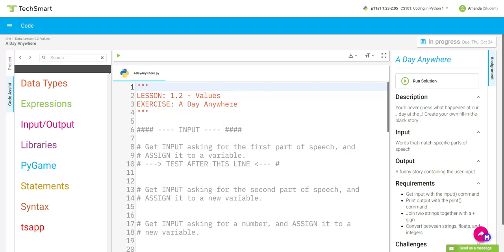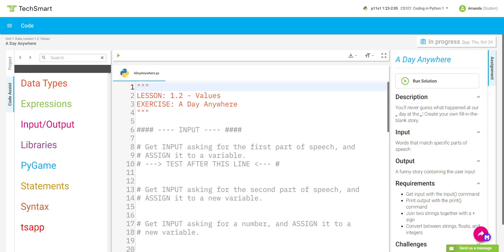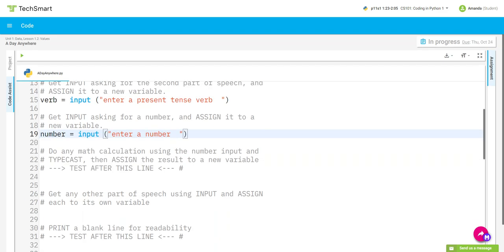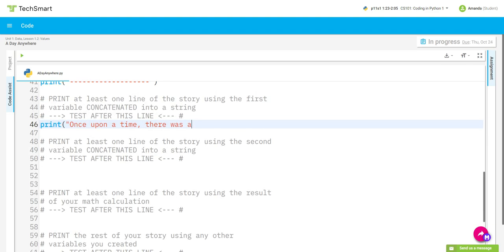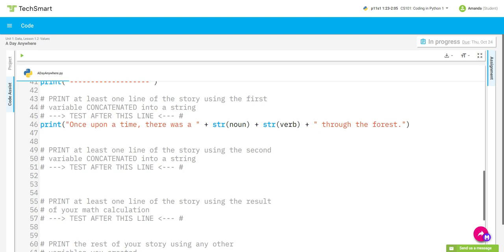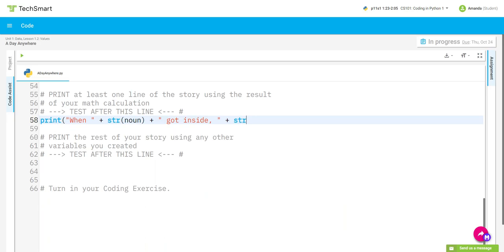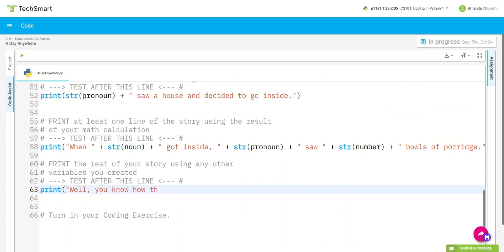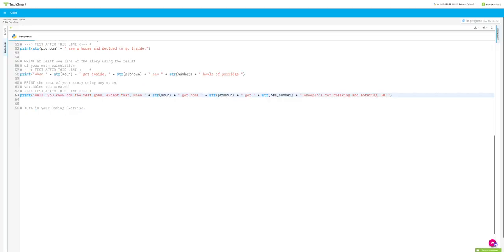1.2 A Day Anywhere-TechSmart